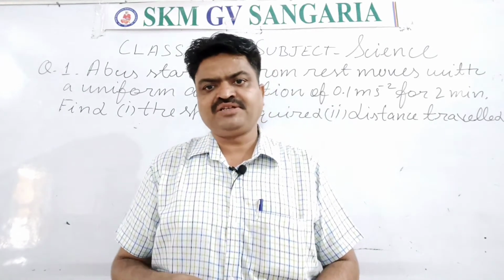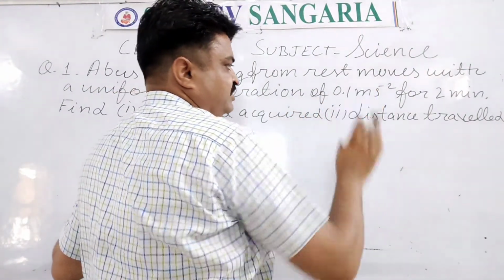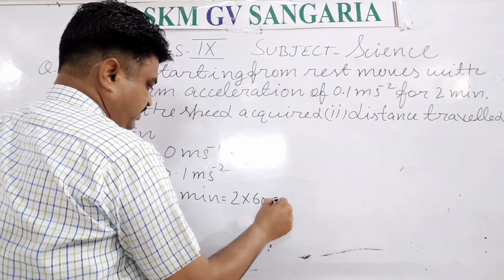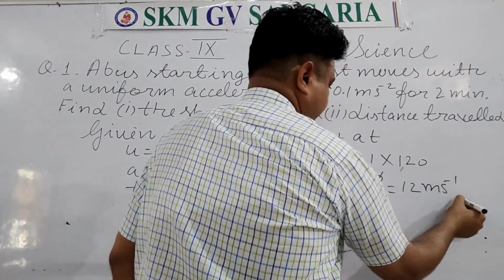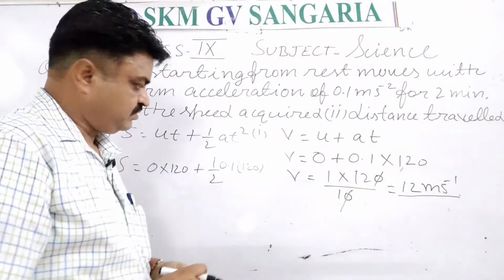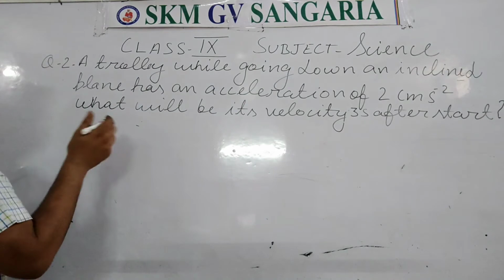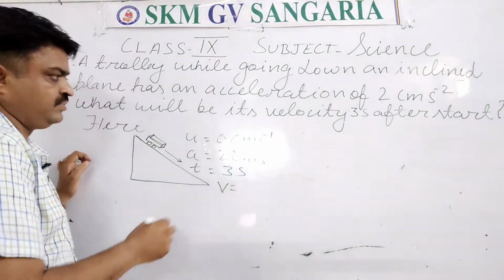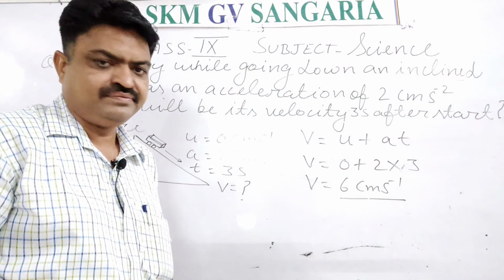Class IX II Science II Chapter 8 II Numericals Related With Equations of Motion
Numericals Related With Equations of Motion